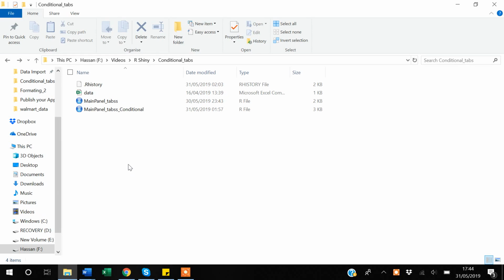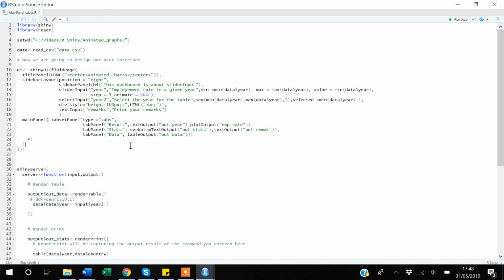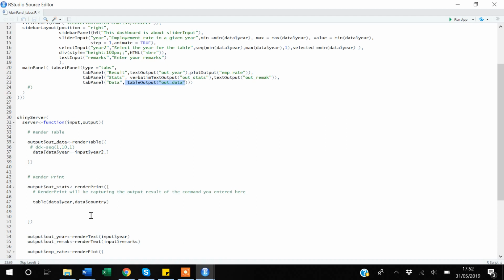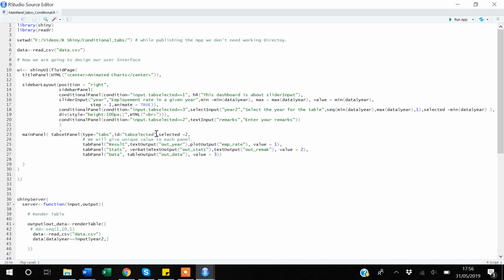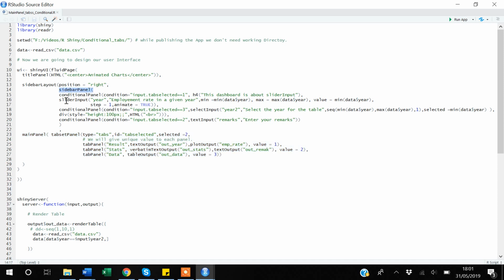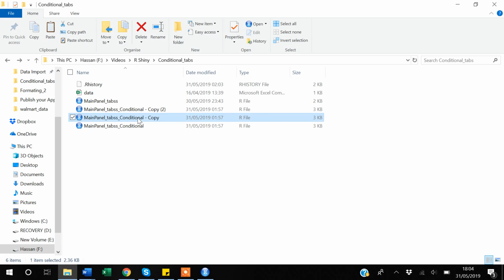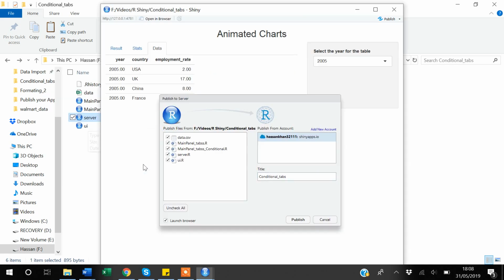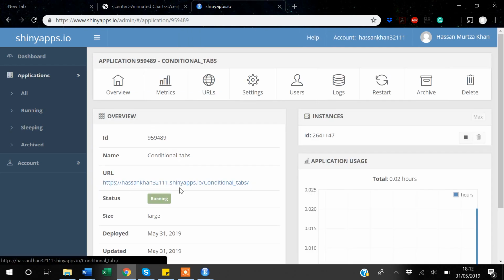20. Sidebar Panel change as you move to different Main Panel Tab in R Shiny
hello guys my name is khan and actually in today's video we will discuss conditional tabs so what does it mean by conditional tabs before starting with conditional tabs you guys may remember that we have created multiple tabs in the main panel in our previous video uh so first I will discuss actually I have created two board files so one is the main tabs and the other one is the uh is actually the second profile is the same as the above but I have added the functionality of conditioning but first I open my main panel tabs code file in which I have created multiple tabs in my main panel so actually I have already discussed this part of the code that how you can add multiple tabs in your main panel but for this video, I will talk about again about it a bit in detail so so first what I will do I will execute this code control a

and then I will run this app to show what this code is doing

select is select input is related to this graph but as you can see that as I am going to different tabs my sidebar panel remains static how you can adjust your sidebar panel according to the tab so in this video mainly we will see that how we can adjust our sidebar panel according to the tab where in which we are so supposed in data tab we want to see only this select input in result tab we will we also only want to see this slider input and then for the stacks tab we only want to see this uh text input because the text input is printed in stats under the result tab this

How to build conditional Sidebar Panel.